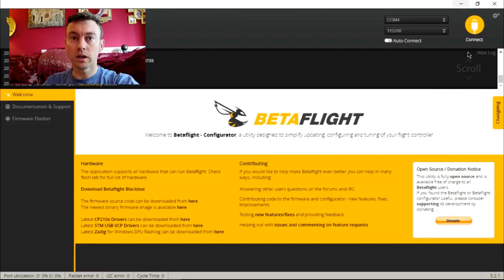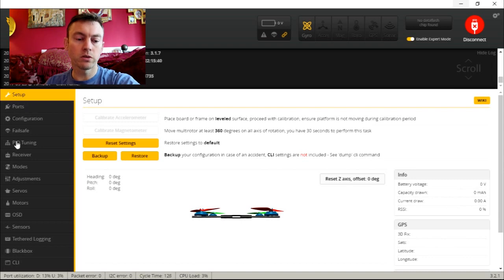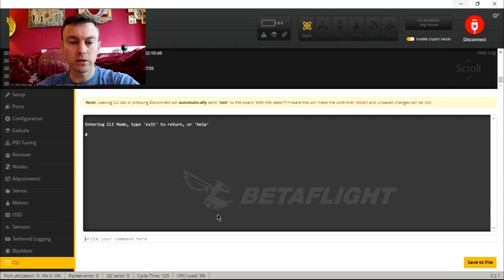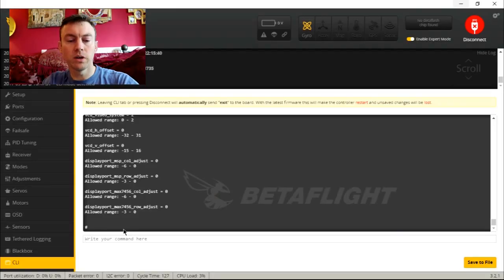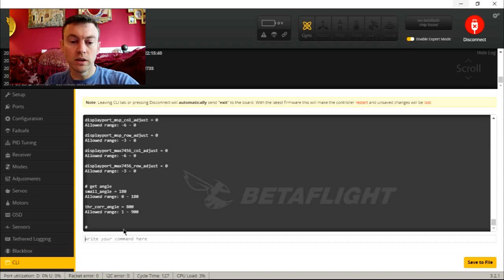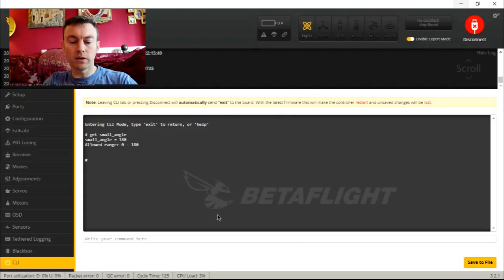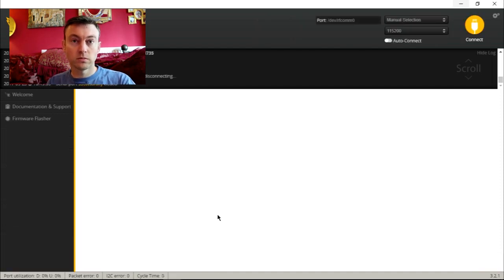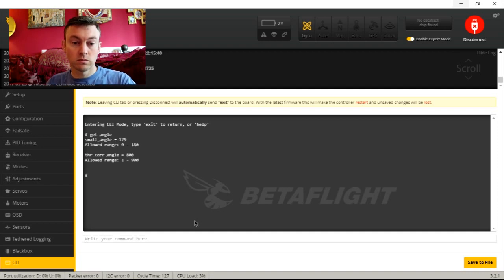Betaflight CLI Overview - As Fast As Possible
Part of the 'Betaflight - As Fast As Possible' series this video builds a foundation in the use of the CLI on your drone. Commands include 'get', 'set' and 'save'.